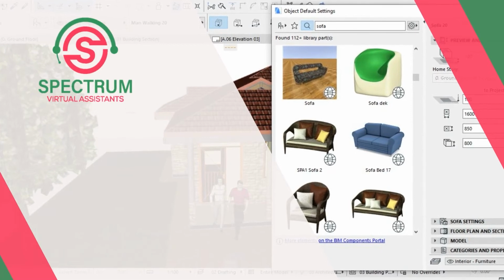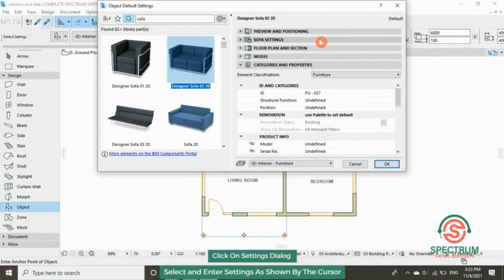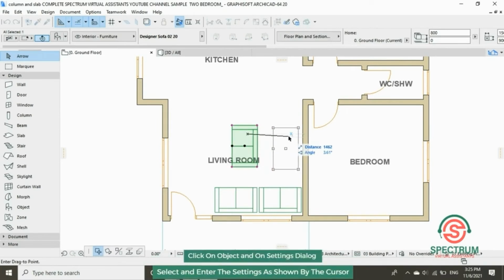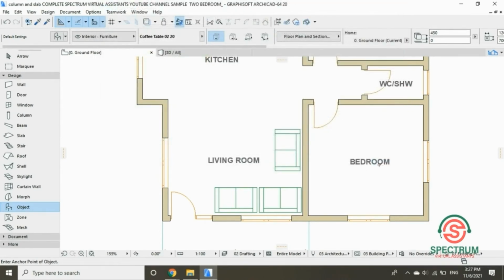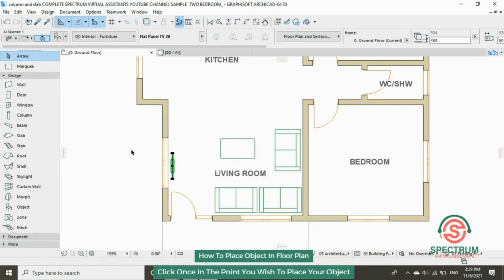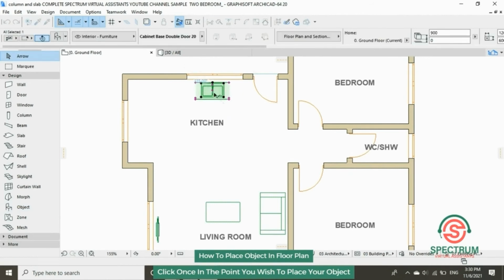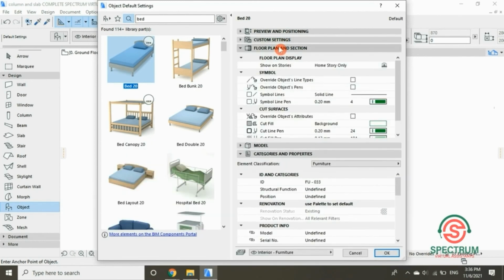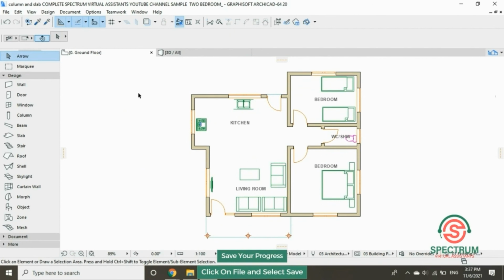How To Insert Furniture And Equipment In A Floor Plan In ArchiCAD Tutorial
Lesson 08 of 16: How To Draw A Floor Plan in ArchiCAD Tutorial For Beginners - Inserting Furniture and Equipment.
0:00 Insert Furniture and Equipment In ArchiCAD
2:38 How To Drag a Copy Of An Object
3:44 Insert An Object (Table)
6:40 Insert A Sink In The Kitchen Room
0:24 Insert A Bed
10:41 Insert WC In Shower
11:40 How To Save Your Progress